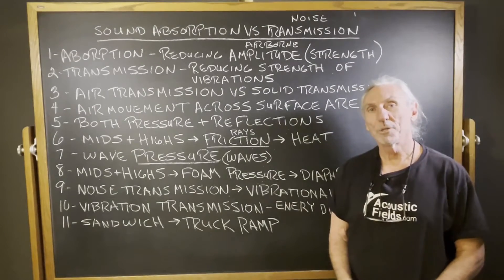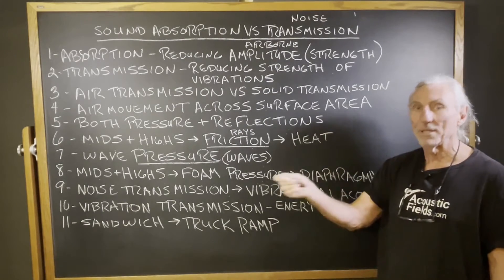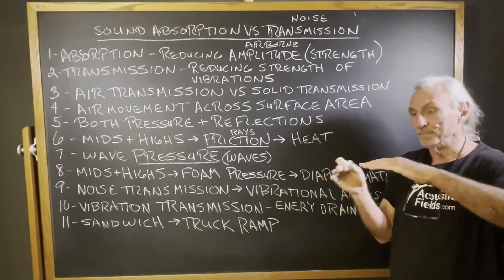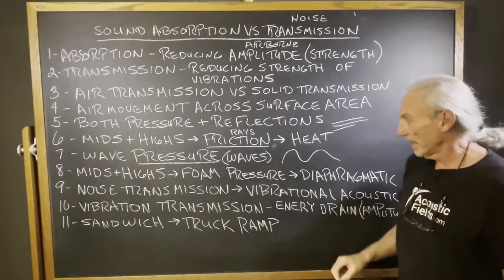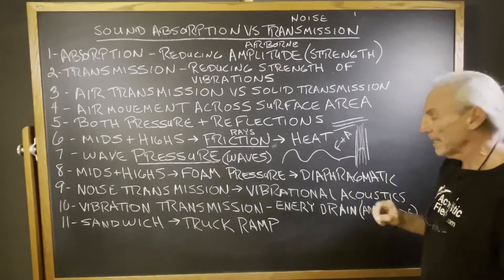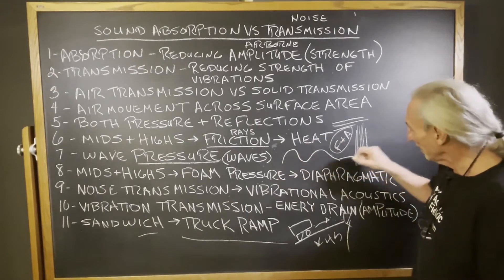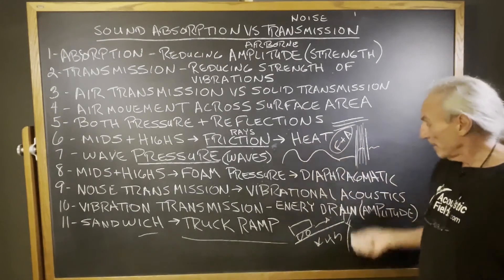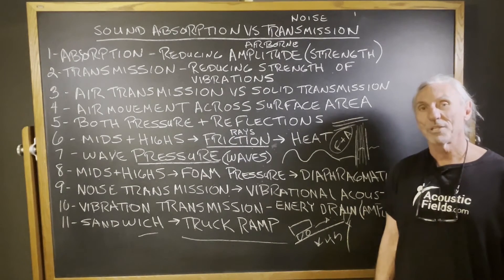Sound Absorption VS Noise Transmission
- - In this video we're going to talk about the difference between sound absorption and noise transmission - they are not the same! Watch the video to find out more.